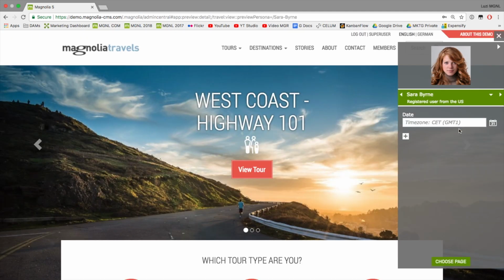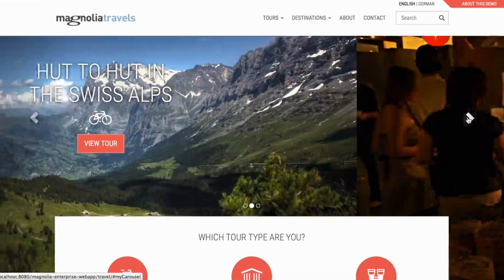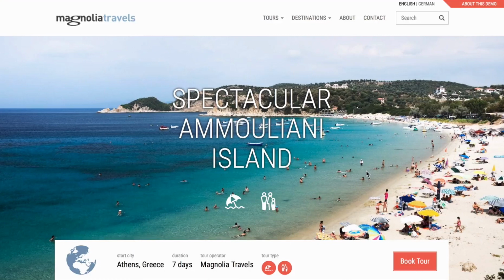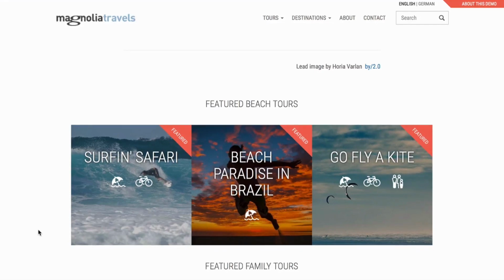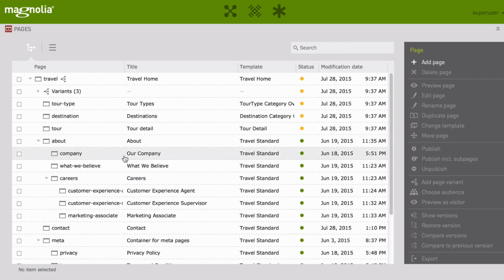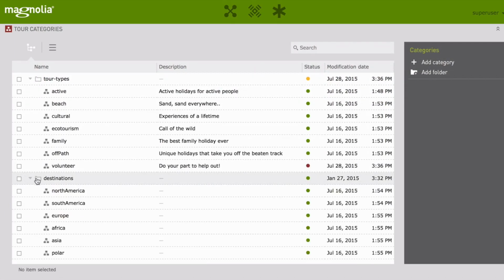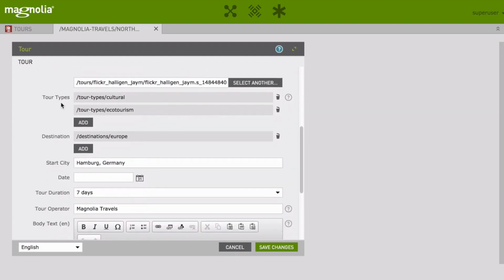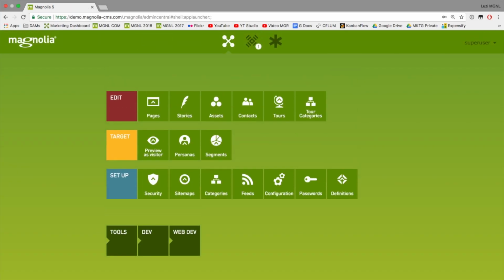Travel Demo: Intro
An introduction to the Travel Demo and how content is stored in Magnolia Pages and in Content Apps.